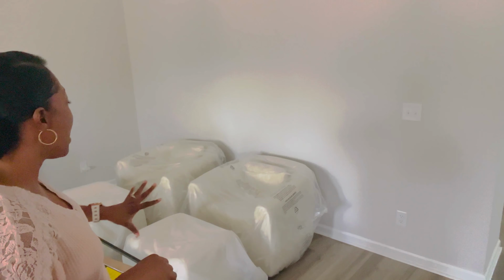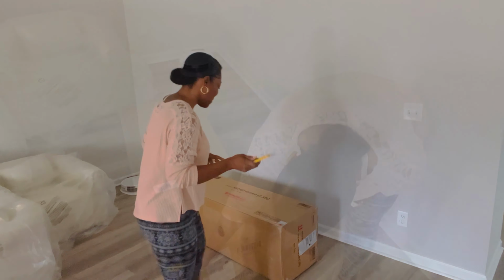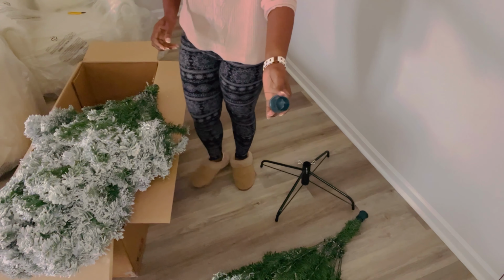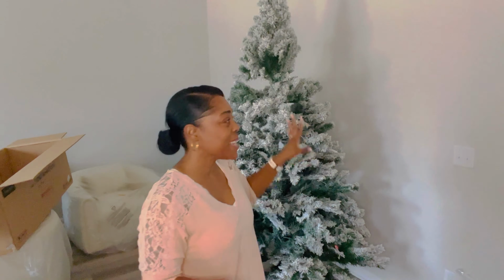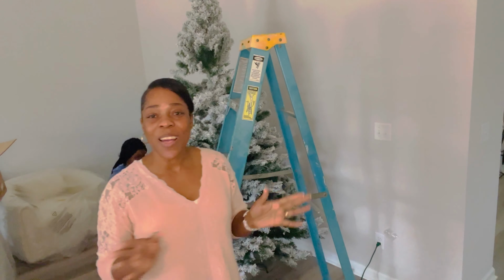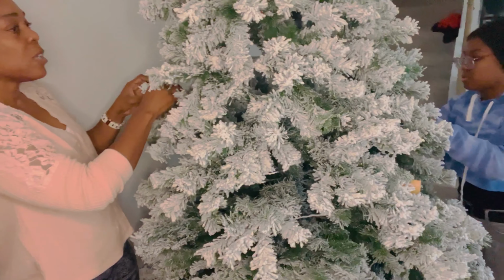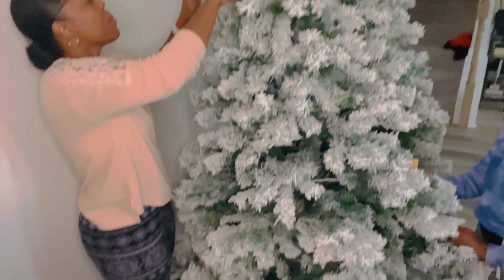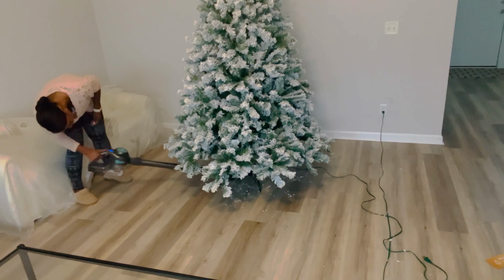Christmas 2023 Prep | Unboxing My Amazon Flocked Christmas Tree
Happy Saturday home-stylers! Today I’m unboxing my Christmas tree in preparation for the upcoming holiday. I hope you enjoy. Thanks so much 🙏🏽